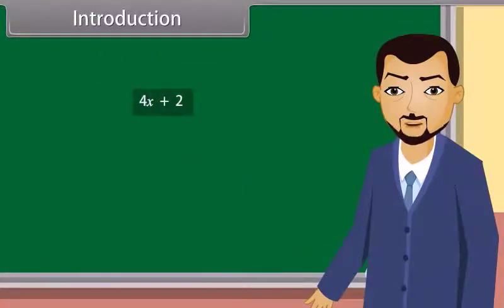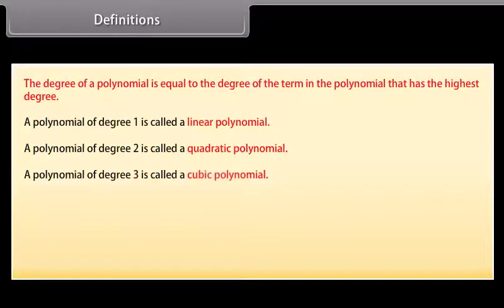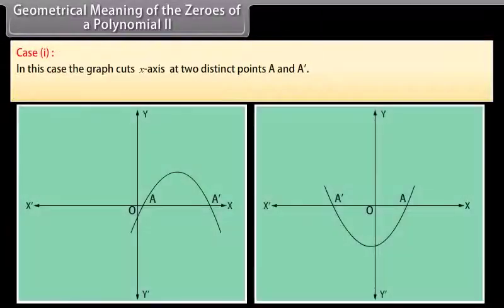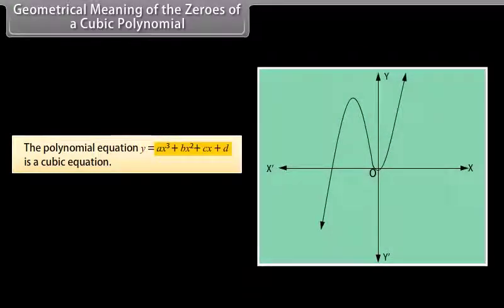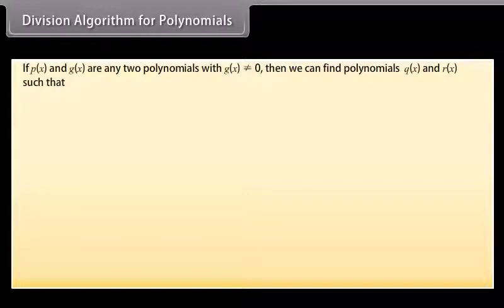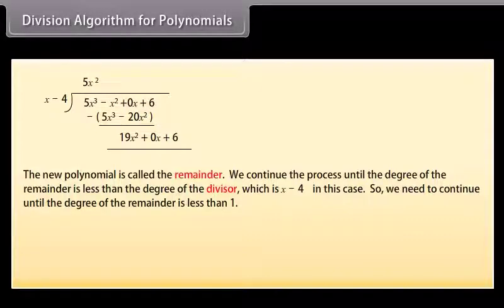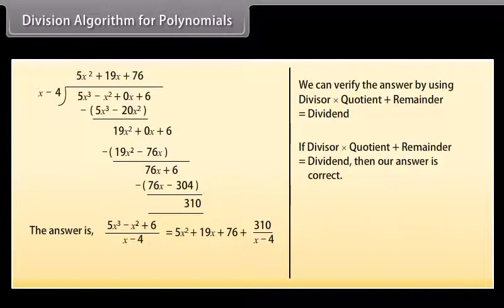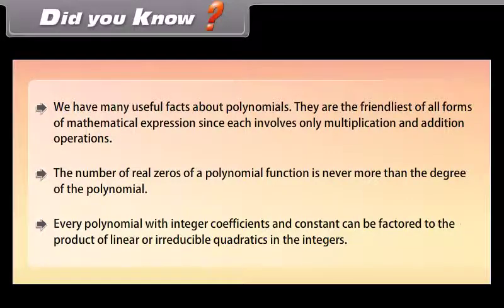Class- X- Maths, English Medium (Polynomials)